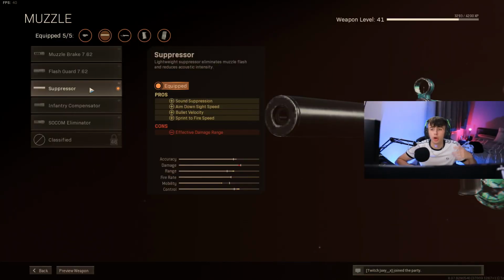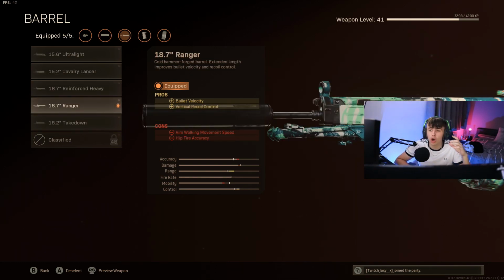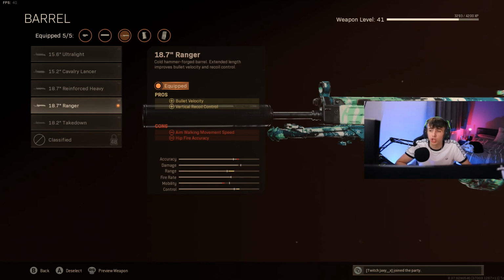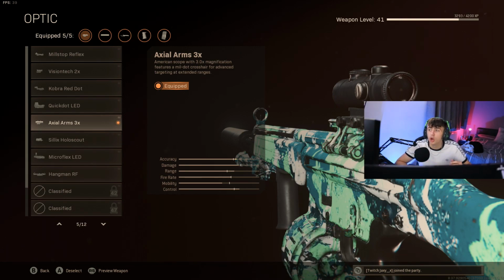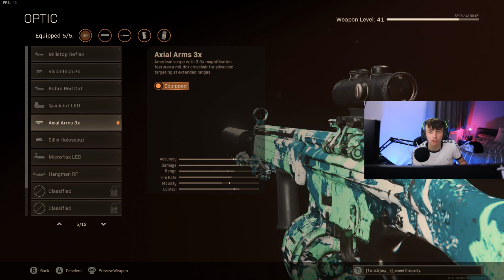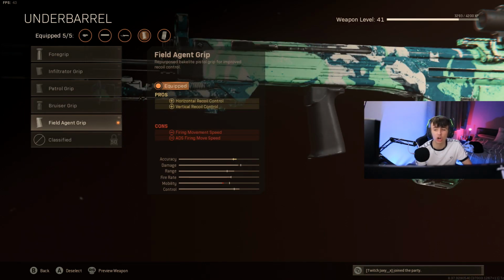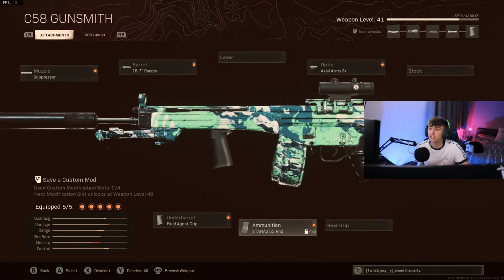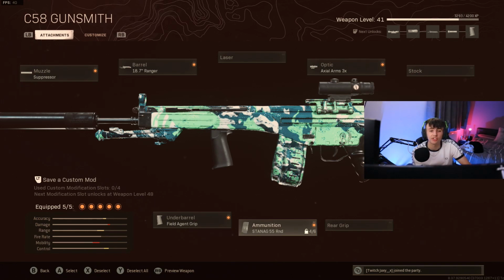INSANE DAMAGE! The BEST C58 Class Setup Warzone!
In this video we are taking a look at the best C58 class setup after the update for warzone! This class is the new warzone meta and will dominate in verdansk!